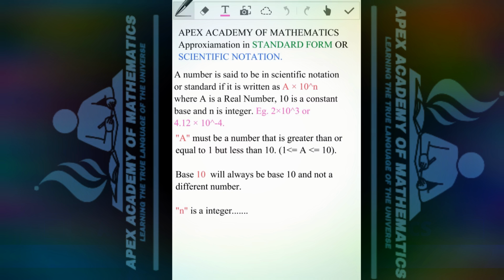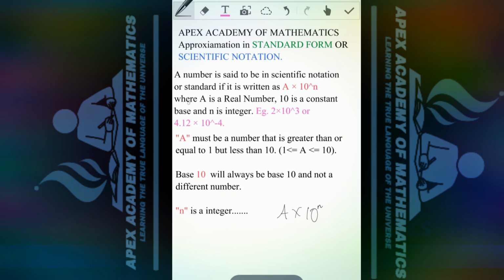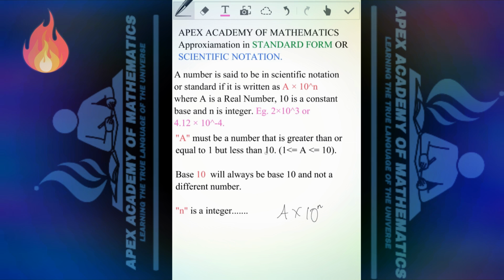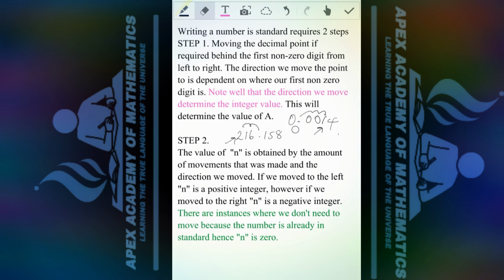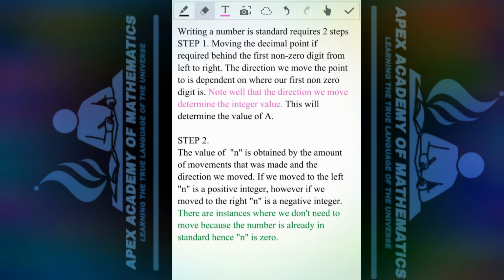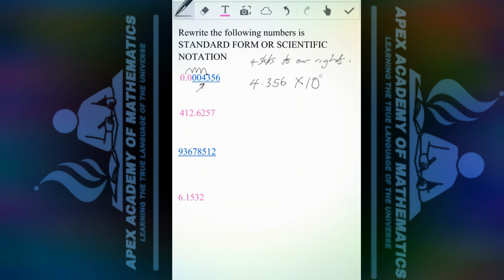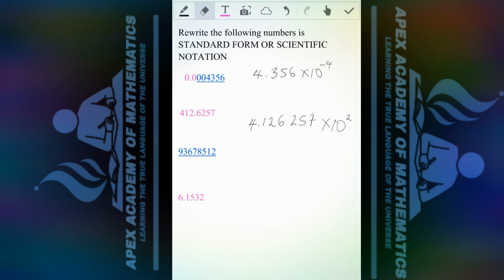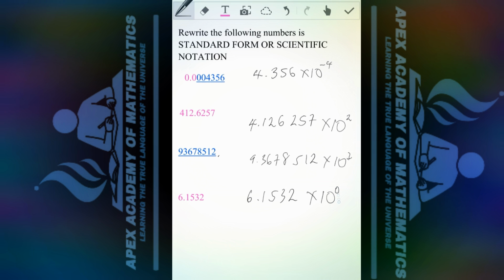STANDARD FORM MADE SIMPLE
In this video. The consepts of standard or otherwise called scientific notation wmis fully explained in details. Rules to follow steps and guideline with examples